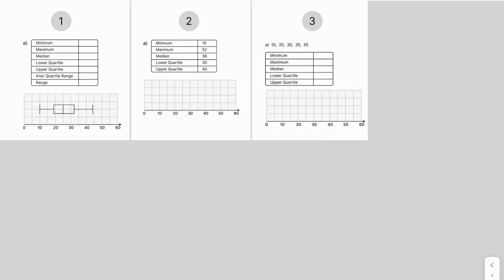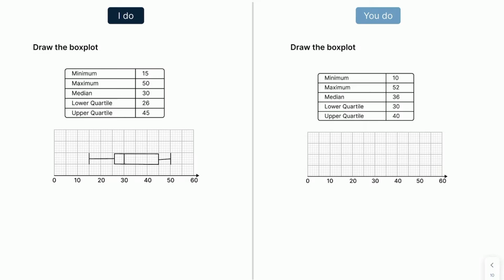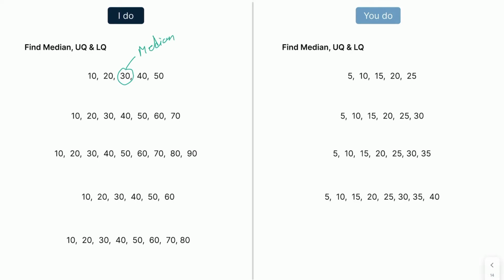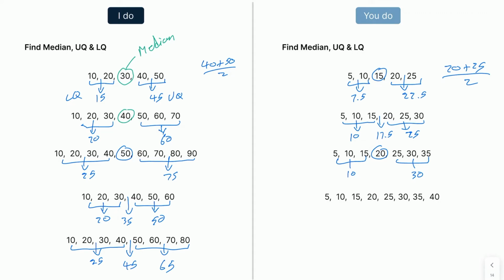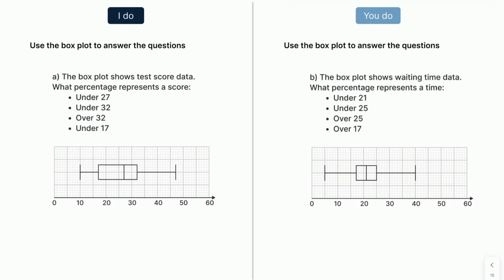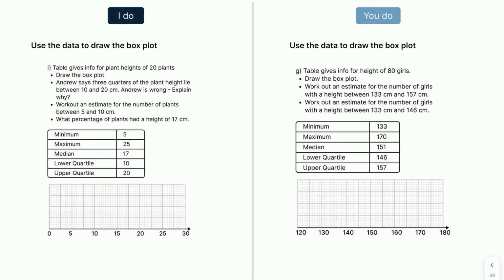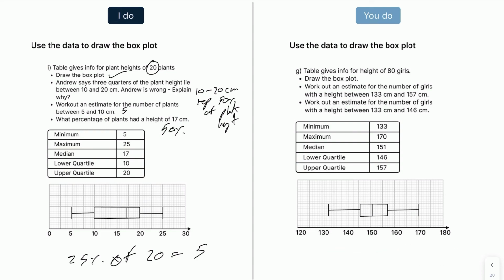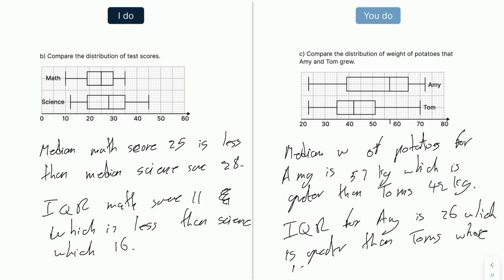Box Plots | GCSE Maths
00:00 Intro
00:36 Reading a BoxPlot
02:17 Drawing a BoxPlot
05:32 Practice Exercise 1
05:41 Raw Data - Median, LQ & UQ
09:52 Drawing a BoxPlot Raw Data
11:39 Practice Exercise 2
11:49 Percentage/Percentile Questions
15:11 Problem Solving Questions
18:37 Distribution Comparison
20:57 Practice Exercise 3